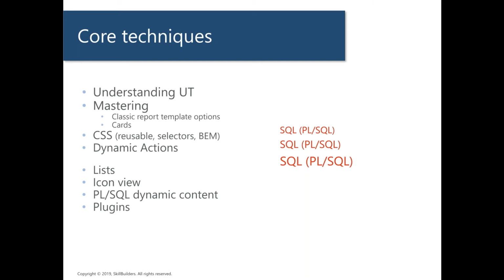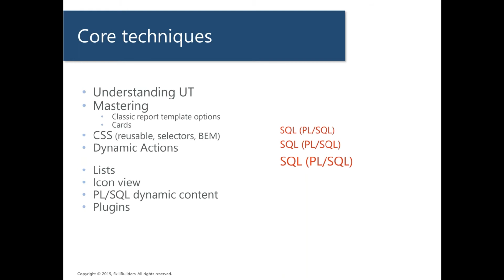1 Core Techniques, Oracle APEX Universal Theme Basic Principles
Learn about Core Techniques for Universal Theme.

Also, there's a whole bunch of great Oracle SQL and PL/SQL tutorials